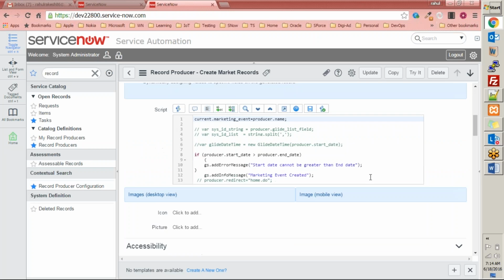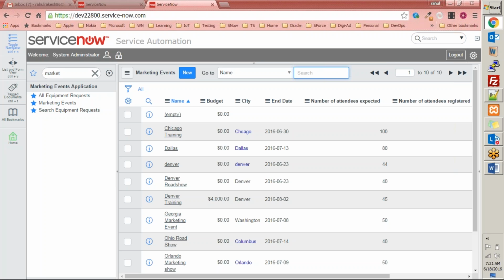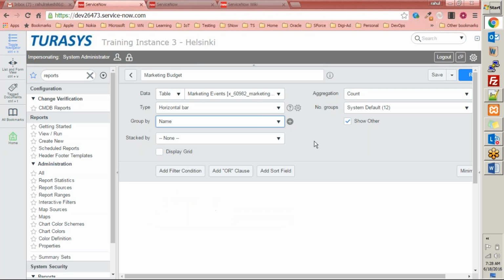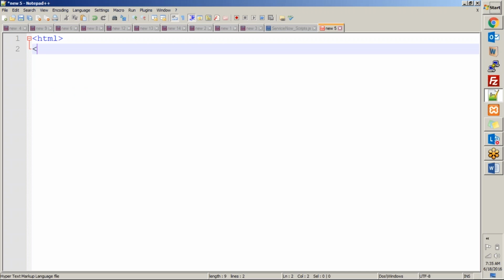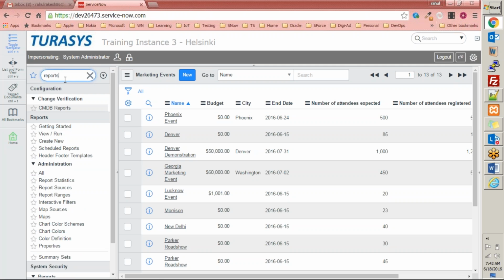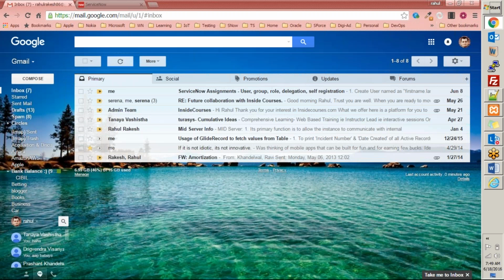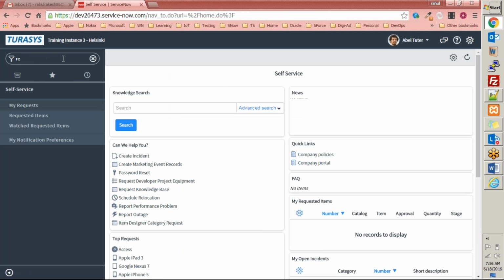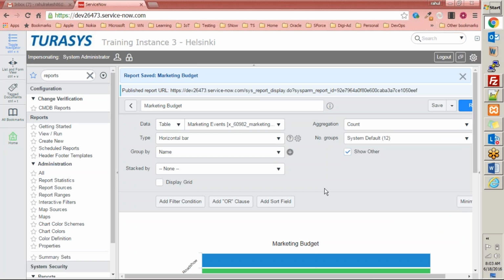ServiceNow Reports || Turasys.com